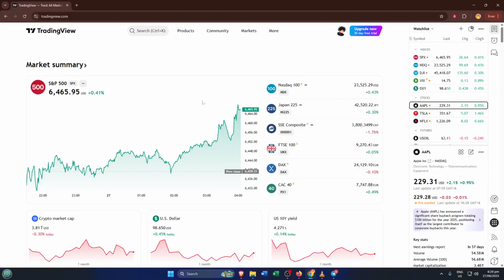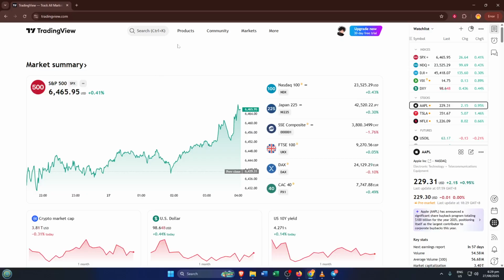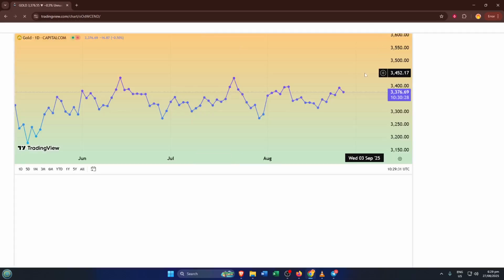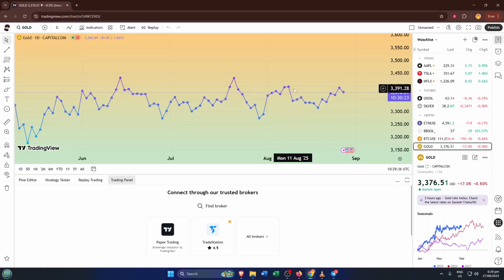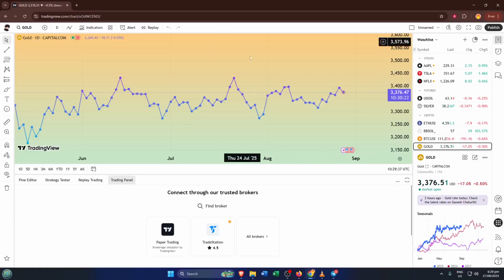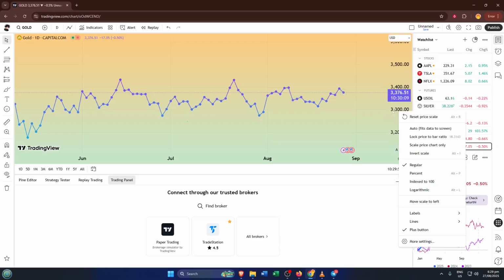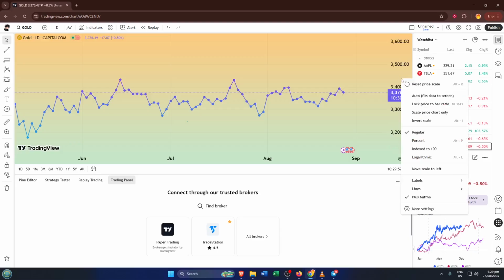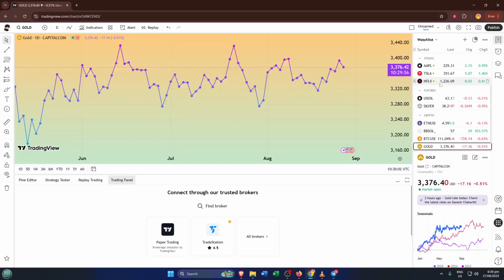How To Reset Price Scale On Tradingview (Straightforward Trick) (2026 Guide)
Struggling with a distorted or zoomed price scale on TradingView charts? In this quick tutorial, learn how to reset the price scale with just a few clicks and restore your chart to its original view. We’ll walk through step-by-step instructions on both the Web and Desktop versions (TradingView Pro and Free).

Supported Platforms: TradingView Web, Desktop App (Windows/Mac)

Master chart control and boost your trading efficiency with these practical tips.